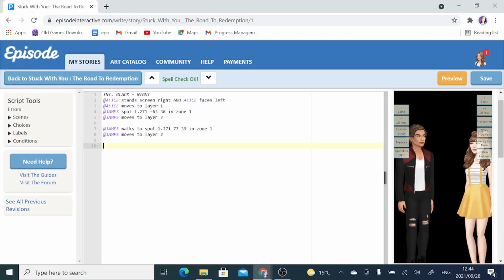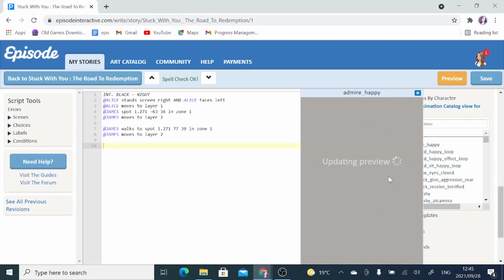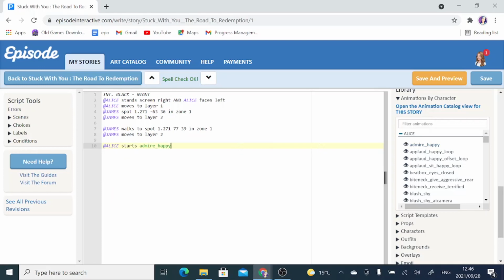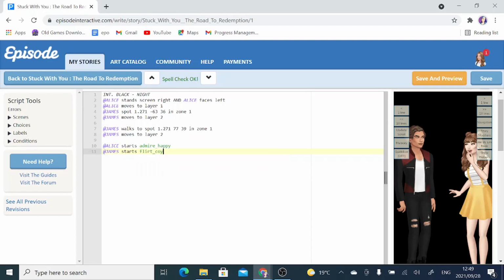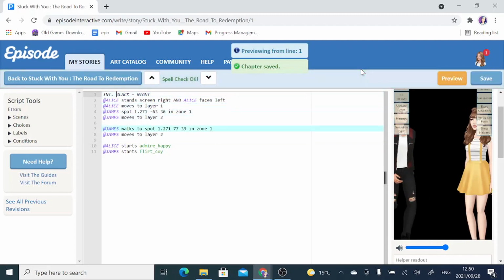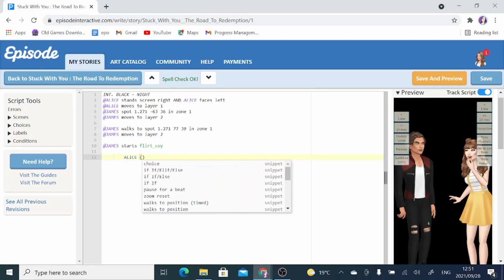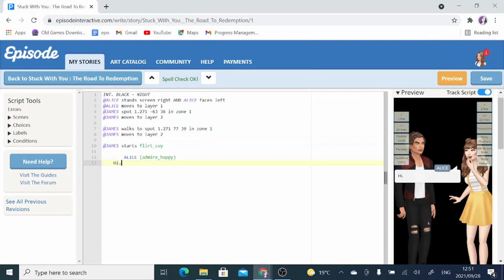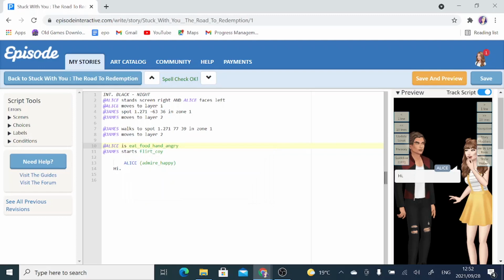EPISODE ANIMATIONS | EPISODE TUTORIAL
Hi guys.

In this video I show you the basis of using the animations provided by Episode for writers. I hope it's easy for you to understand. Sending you so much love... ❣

That is where I will mostly be giving updates on tutorials to come as well as making announcements about my Episode Interactive stories, sneak peeks and so forth.

Feel free to provide feedback. :)

I hope these videos help you bring your visions to life and that we'll be creating together! ☺☺